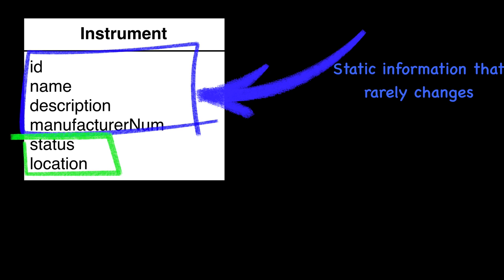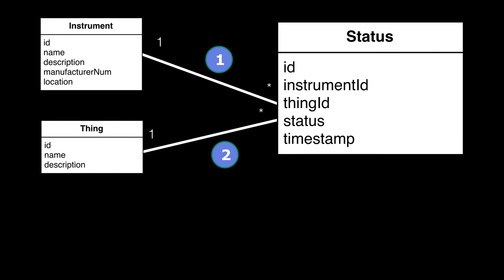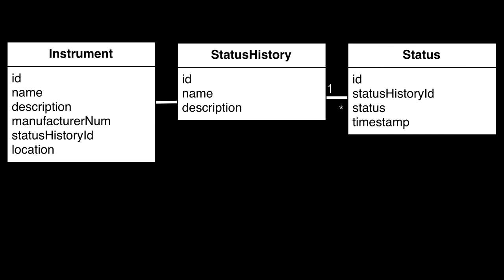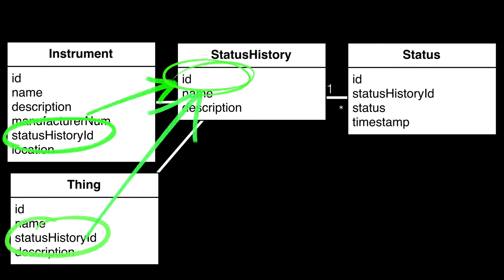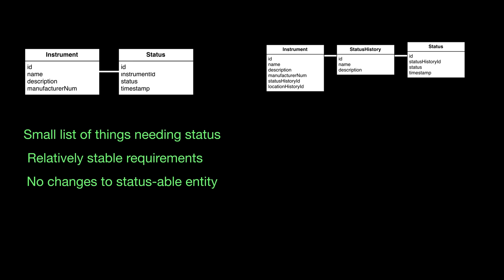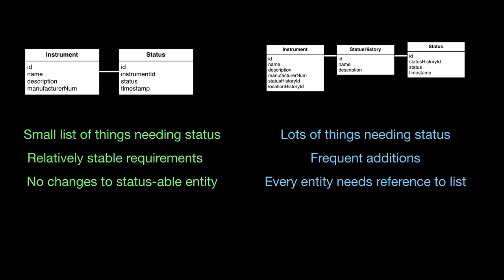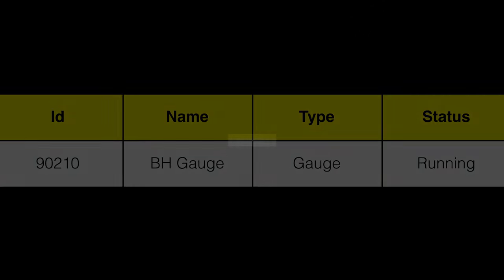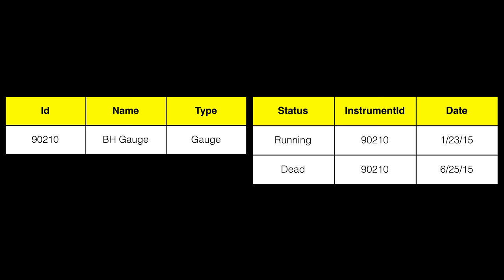Data Model Examples to Help You Predict the Future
In this video, we're going to look at different ways you can track status in your applications. Ultimately what I'd like to show you, is why updating your database is a bad idea in general.

In this video, we're going to look at different ways you can track status in your applications. Ultimately what I'd like to show you, is why updating your database is a bad idea in general. There are exceptions, but for most cases you want to just append data. Finally we'll look at some of the benefits of storing a state history in your data model, including predicting the future with data mining!

Concepts: Programming, data modeling, data structures, data patterns

Media credits:  All images are owned by DJ Spiess unless listed below